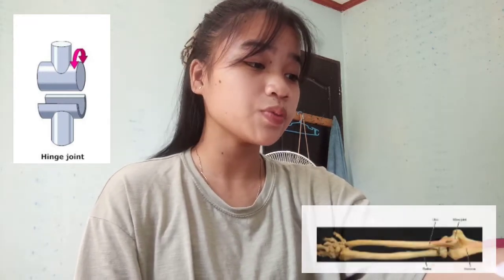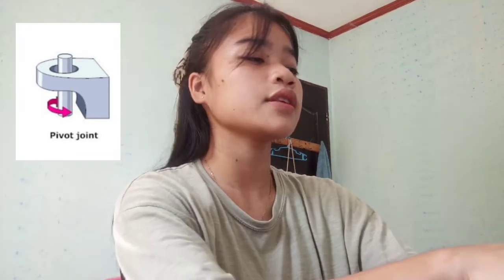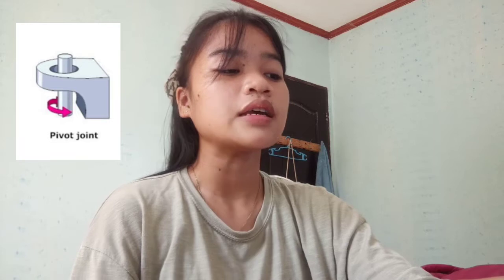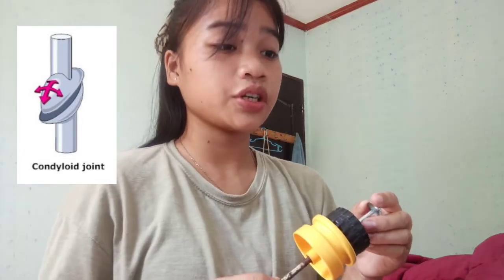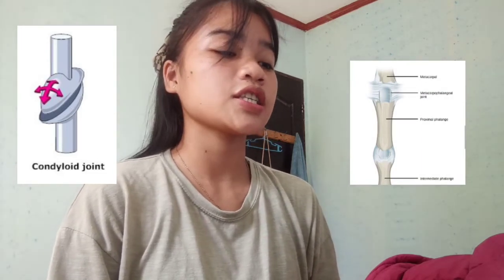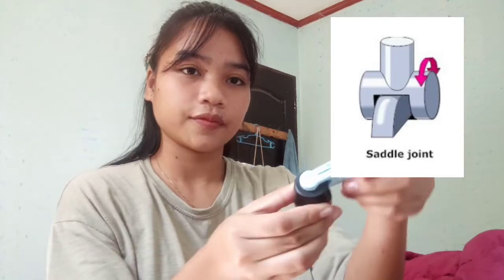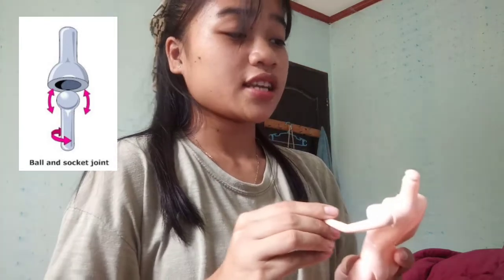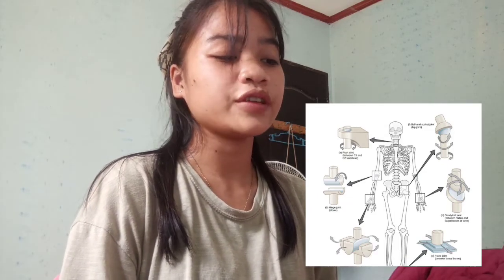Synovial Joints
for project purposes only